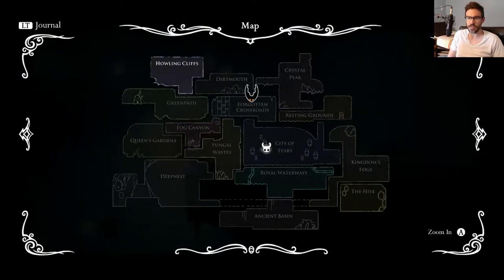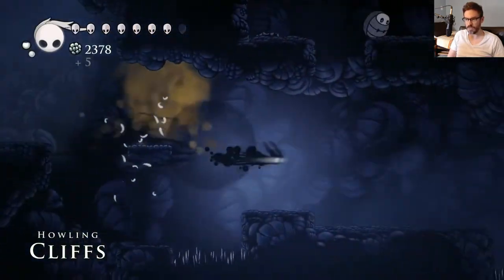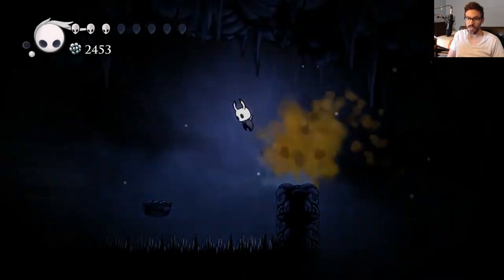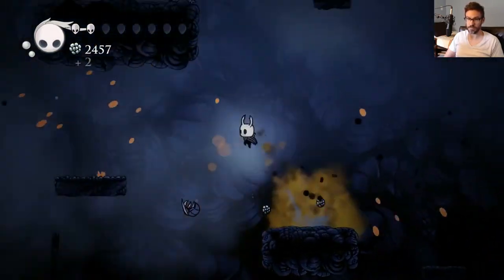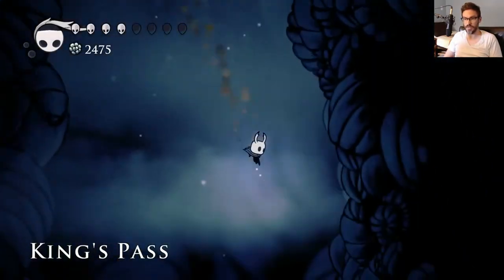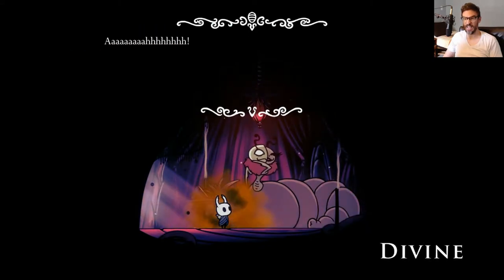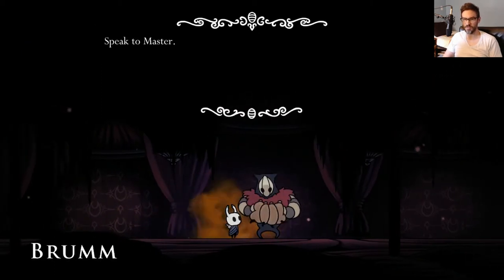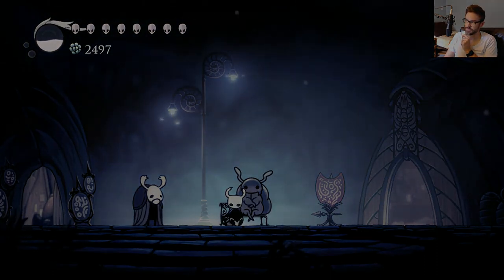The Grimm Troupe! Let's Play Hollow Knight Ep. 32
In this episode I show you how you start the Grimm Troupe DLC content in Hollow Knight. We also fight Gorb along the way in the Howling Cliffs.

Game Description:

Forge your own path in Hollow Knight! An epic action adventure through a vast ruined kingdom of insects and heroes. Explore twisting caverns, battle tainted creatures and befriend bizarre bugs, all in a classic, hand-drawn 2D style.

Hollow Knight Expands with Free Content

Godmaster - Take your place amongst the Gods. New Characters and Quest. New Boss Fights. New Game Mode. Glorify Charms. Coming - Early 2018.

The Grimm Troupe - Light the Nightmare Lantern. Summon the Troupe. New Major Quest. New Boss Fights. New Charms. New Enemies. New Friends.

Hidden Dreams - Mighty new foes emerge! New Boss fights. New Upgrades. New Music.

Brave the Depths of a Forgotten Kingdom

Beneath the fading town of Dirtmouth sleeps an ancient, ruined kingdom. Many are drawn below the surface, searching for riches, or glory, or answers to old secrets.

Hollow Knight is a classically styled 2D action adventure across a vast interconnected world. Explore twisting caverns, ancient cities and deadly wastes; battle tainted creatures and befriend bizarre bugs; and solve ancient mysteries at the kingdom's heart.

Game Features

Classic side-scrolling action, with all the modern trimmings.

Tightly tuned 2D controls. Dodge, dash and slash your way through even the most deadly adversaries.

Explore a vast interconnected world of forgotten highways, overgrown wilds and ruined cities.

Forge your own path! The world of Hallownest is expansive and open. Choose which paths you take, which enemies you face and find your own way forward.

Evolve with powerful new skills and abilities! Gain spells, strength and speed. Leap to new heights on ethereal wings. Dash forward in a blazing flash. Blast foes with fiery Soul!

Equip Charms! Ancient relics that offer bizarre new powers and abilities. Choose your favourites and make your journey unique!

An enormous cast of cute and creepy characters all brought to life with traditional 2D frame-by-frame animation.

Over 130 enemies! 30 epic bosses! Face ferocious beasts and vanquish ancient knights on your quest through the kingdom. Track down every last twisted foe and add them to your Hunter's Journal!

Leap into minds with the Dream Nail. Uncover a whole other side to the characters you meet and the enemies you face.

Beautiful painted landscapes, with extravagant parallax, give a unique sense of depth to a side-on world.

Chart your journey with extensive mapping tools. Buy compasses, quills, maps and pins to enhance your understanding of Hollow Knight’s many twisting landscapes.

A haunting, intimate score accompanies the player on their journey, composed by Christopher Larkin. The score echoes the majesty and sadness of a civilisation brought to ruin.

Complete Hollow Knight to unlock Steel Soul Mode, the ultimate challenge!

An Evocative Hand-Crafted World

The world of Hollow Knight is brought to life in vivid, moody detail, its caverns alive with bizarre and terrifying creatures, each animated by hand in a traditional 2D style.

Every new area you’ll discover is beautifully unique and strange, teeming with new creatures and characters. Take in the sights and uncover new wonders hidden off of the beaten path.

If you like classic gameplay, cute but creepy characters, epic adventure and beautiful, gothic worlds, then Hollow Knight awaits!

REVIEWS

“It's a deep dive into a dark place, and a brilliantly rich experience.”
9/10 – Game Informer

“Truly a masterpiece of gaming if there ever was one, and certainly art worthy of being in a museum.”
10/10 – Destructoid

“Best Platformer 2017 - The joy of Hollow Knight is the joy of discovery, always hard-earned, never handed to you.”
92/100 – PC Gamer